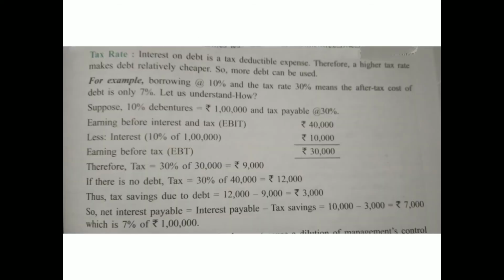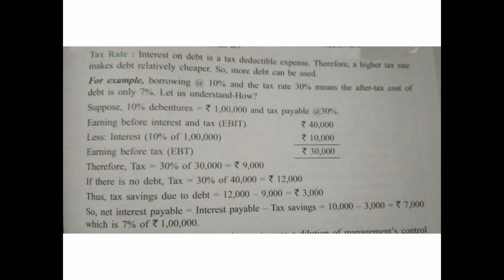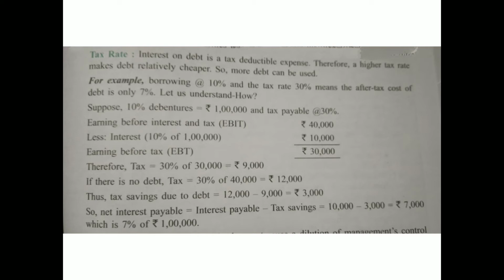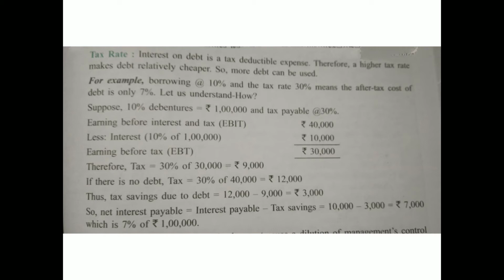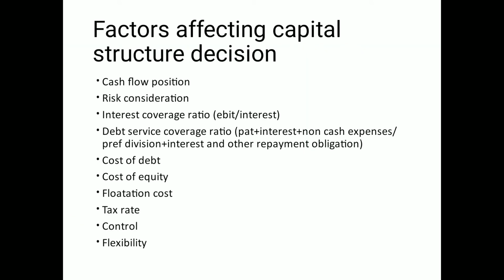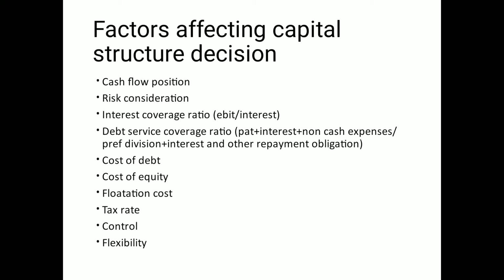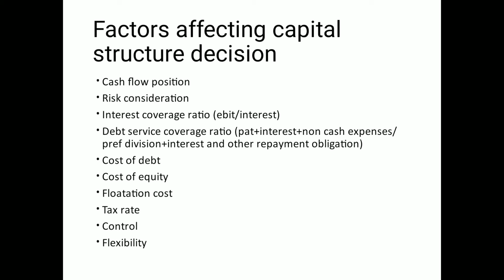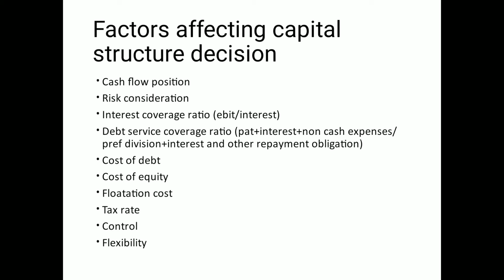Factors affecting capital structures decision continued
Chapter 9 business studies, form XII, CBSE